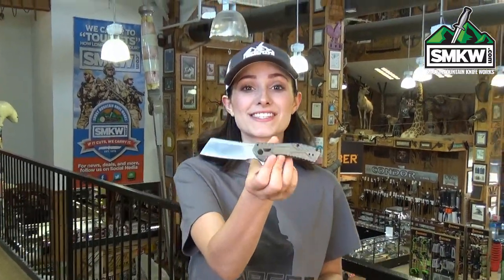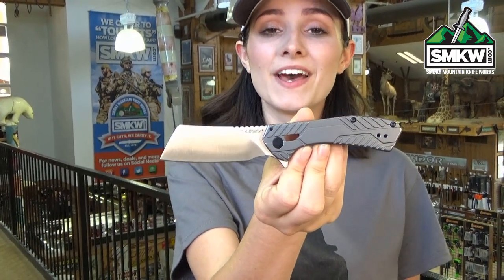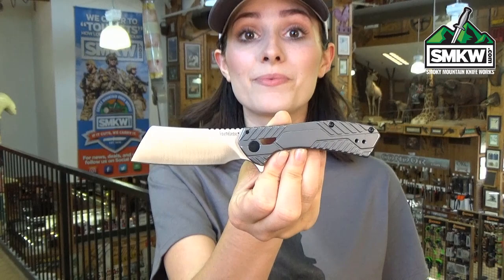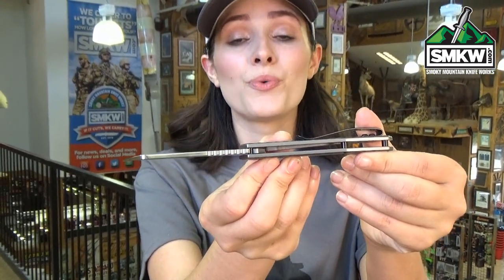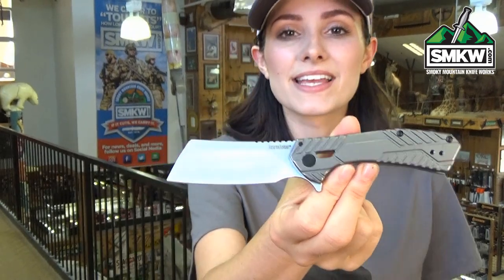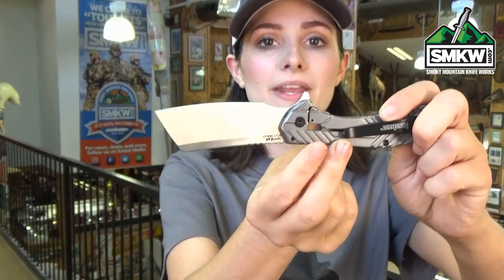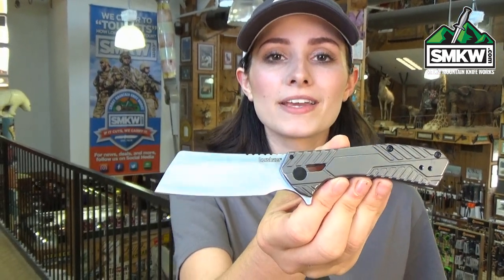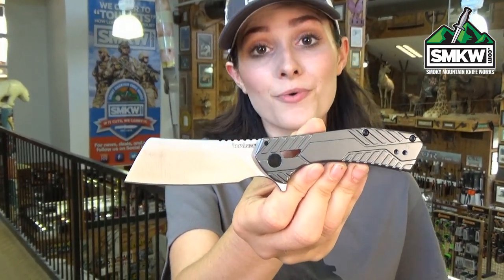The SMKW Swaggs Report: Kershaw Static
The SMKW Swaggs Report: Kershaw Static - Features a 2.8" 8Cr13MoV Drop Point Blade. This manual flipper is an 1/8" thick and features the KVT ball bearing system. This framelock has stainless steel handles with a gray PVD coating and an ambidextrous tip-up pocket clip. It's just 3.8" in the pocket, 6.75" overall and weighs only 4oz.